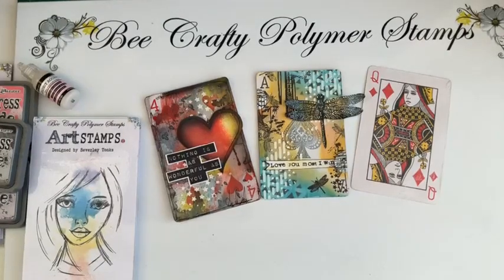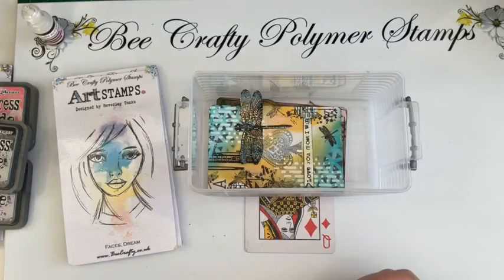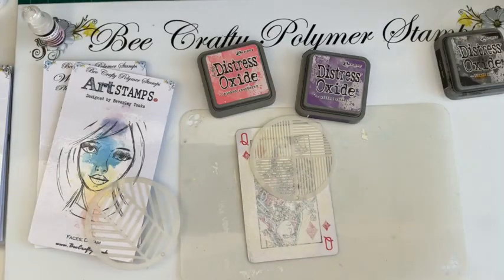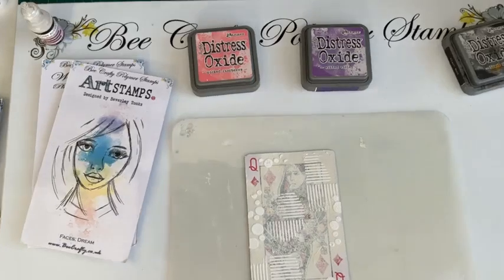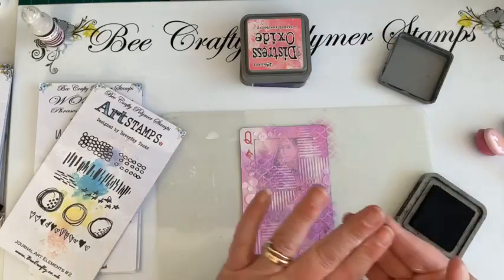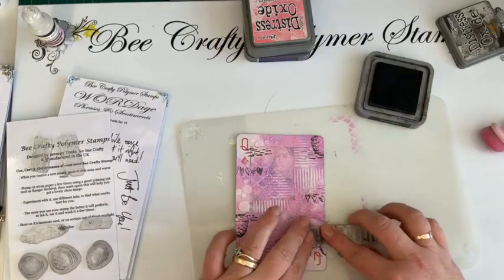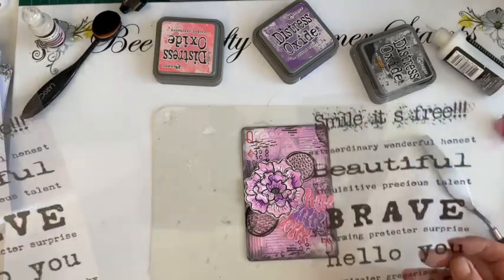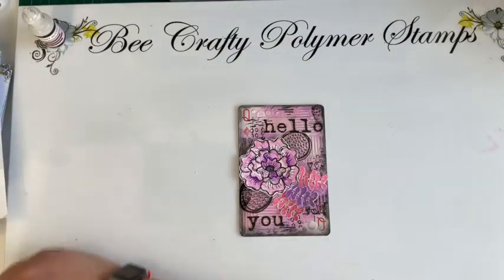Live with Sam in C2WAB ~ Altered Playing Card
Bee Crafty is LIVE with Bev or Sam in the Crafting Together with All BRands Group on Facebook, every week, Thursdays at 2pm